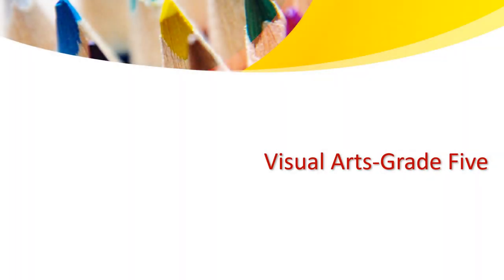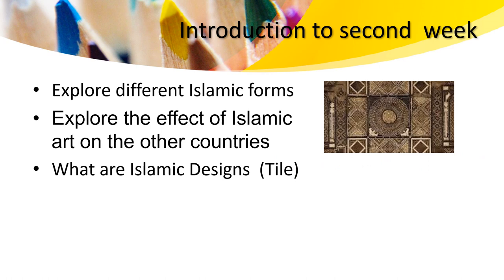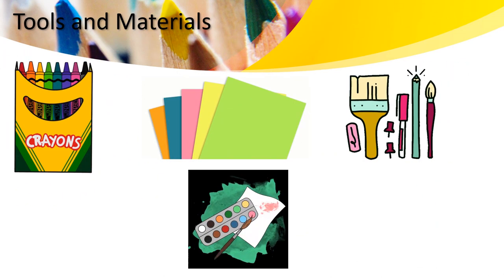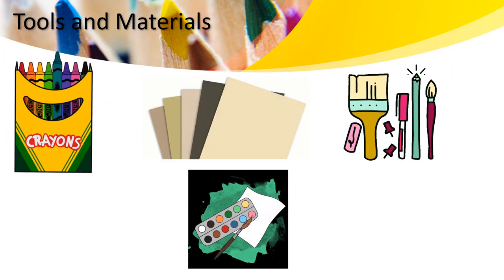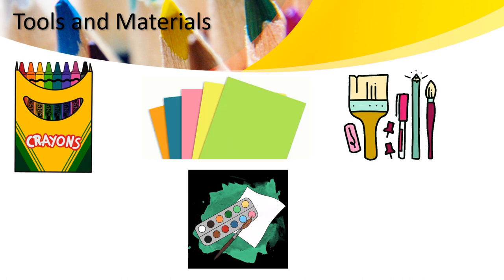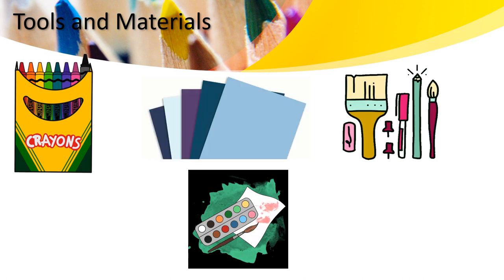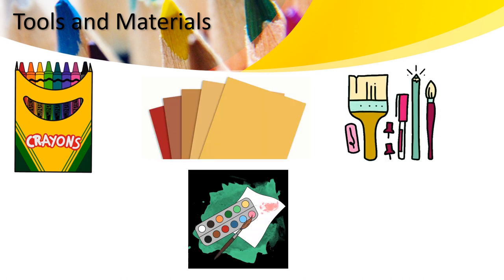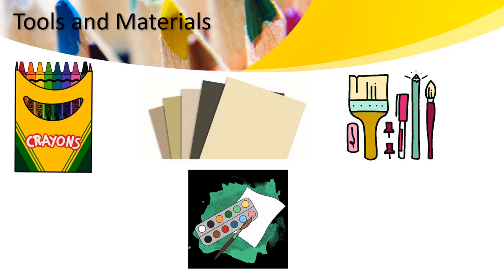Visual Art - Grade 5 - Week 2 - By Ms. Haneen Malhas